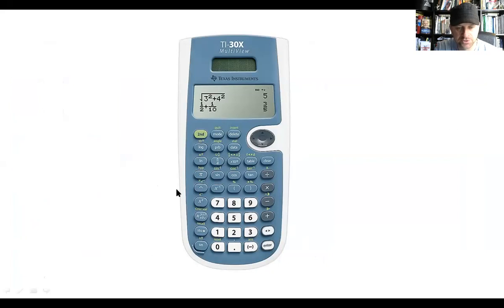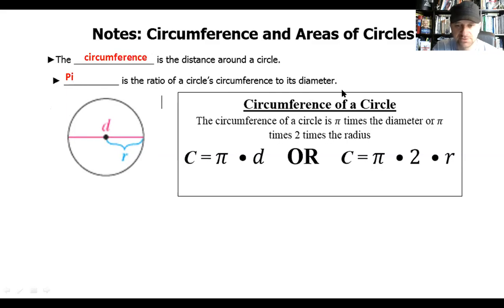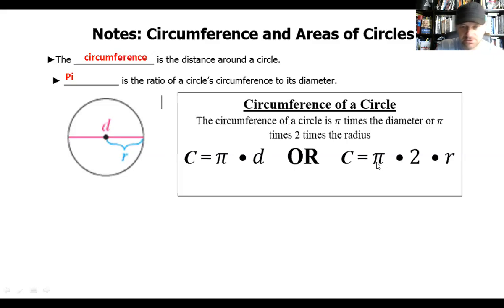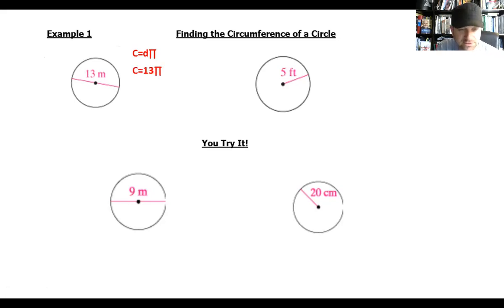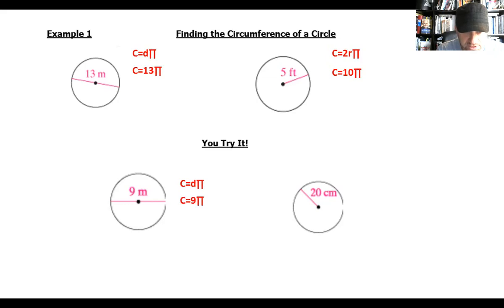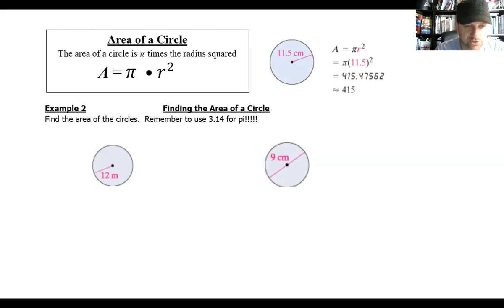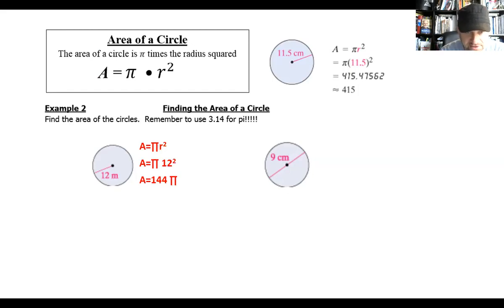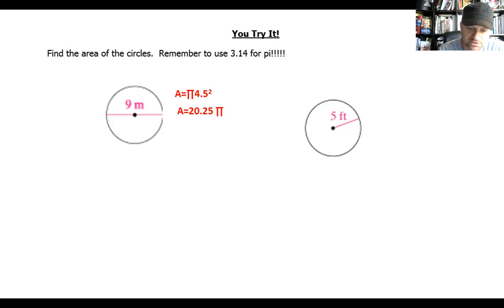Unit 6 Lesson 0: Review of Area and circumference of circles